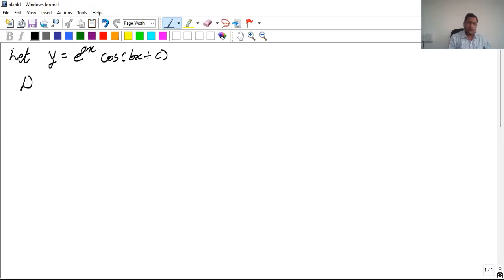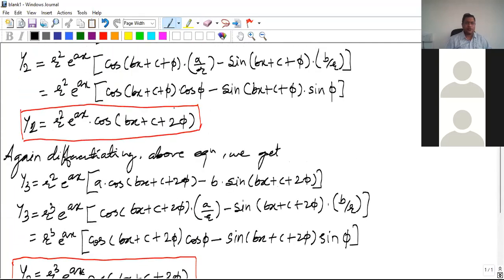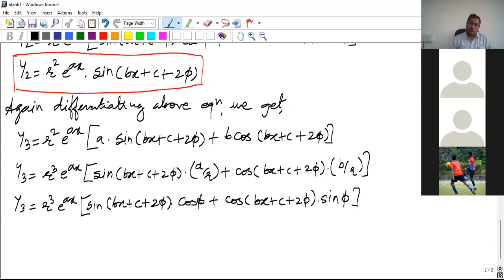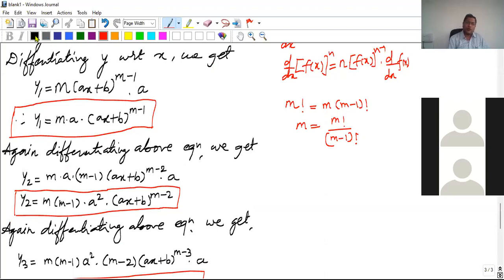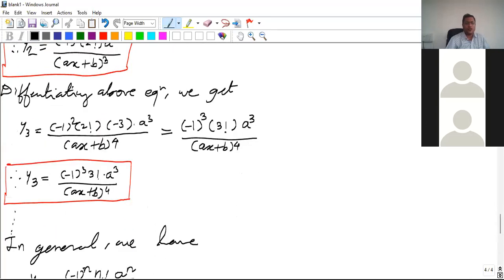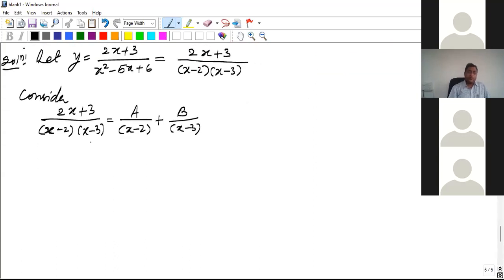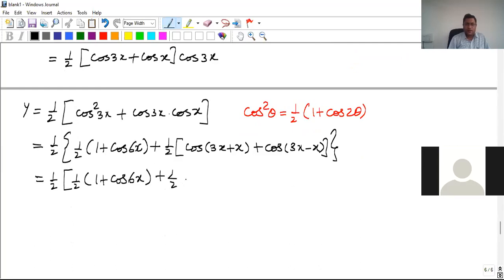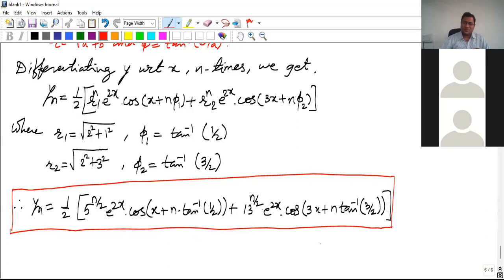002 ICT FE EM1 L2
In this lecture, some formulae and examples are discussed.